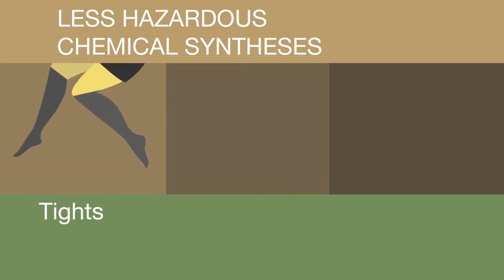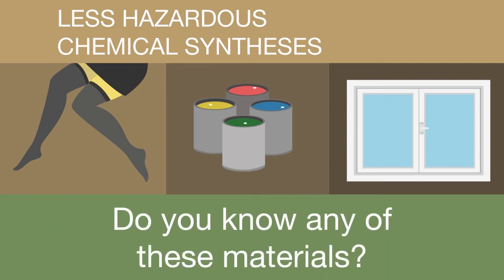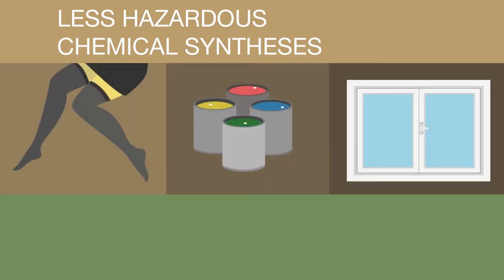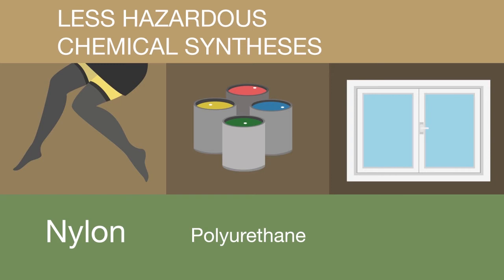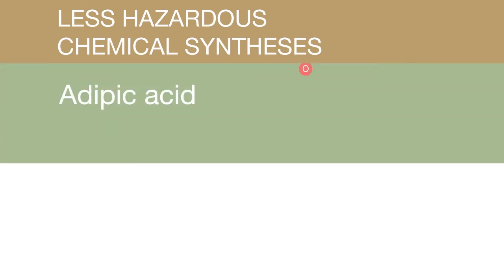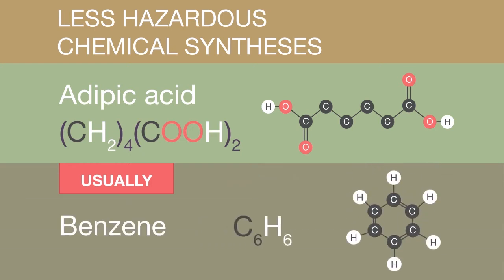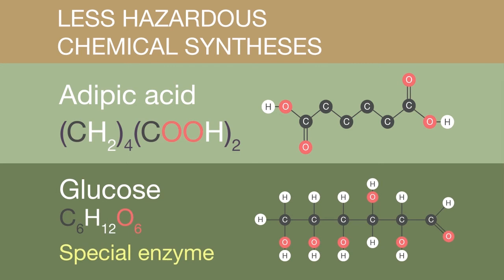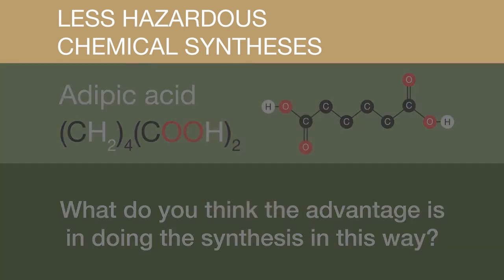Green Chemistry - Principle 3 | Environmental Chemistry | FuseSchool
Learn the basics about the principles of green chemistry as part of the environmental chemistry topic.